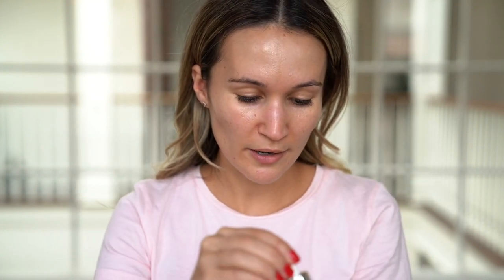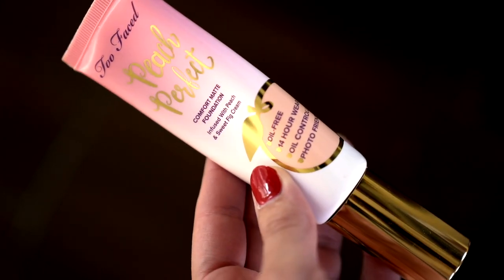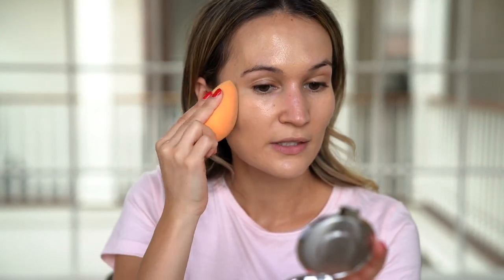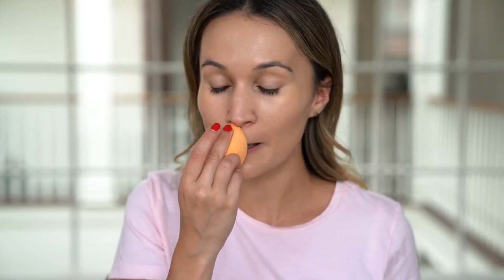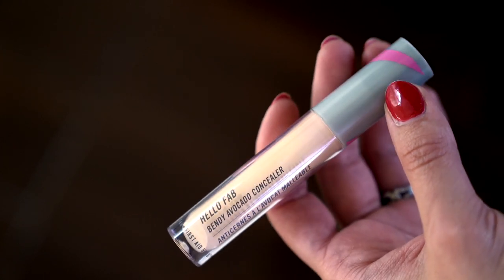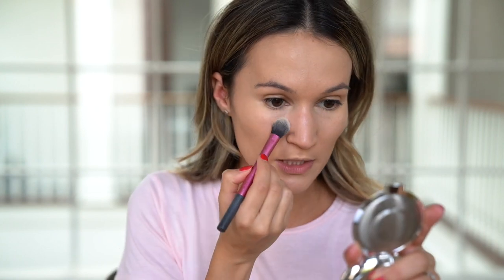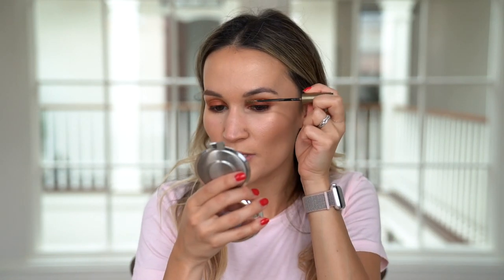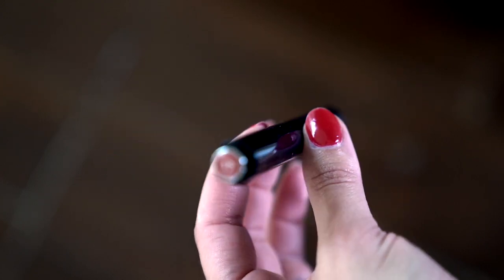Summer To Fall Makeup ft. By Terry, Urban Decay, BECCA & more | ttsandra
Red lips and rusty eyes for fall? Groundbreaking. Let me know what makeup you're excited to use this fall!

L'Oreal Brow Stylist Plumper (RIP DISCONTINUED MY HEART IS BROKEN)

What I'm wearing:
shirt - J Brand